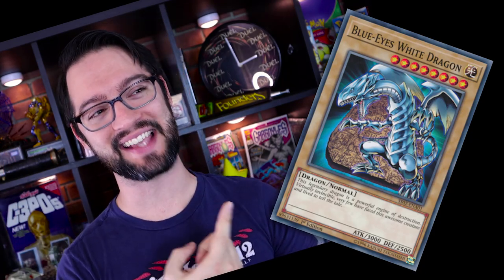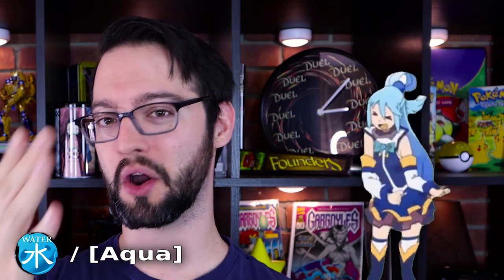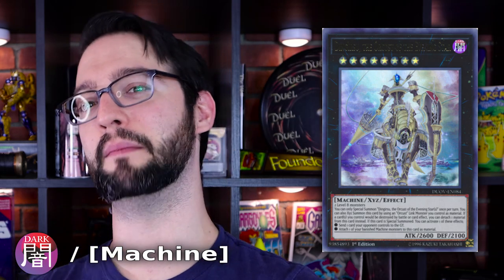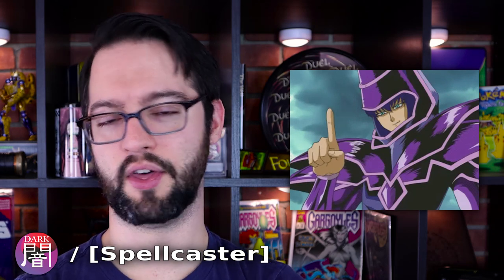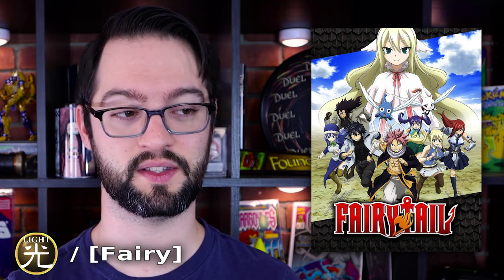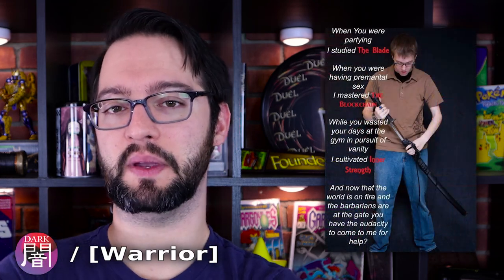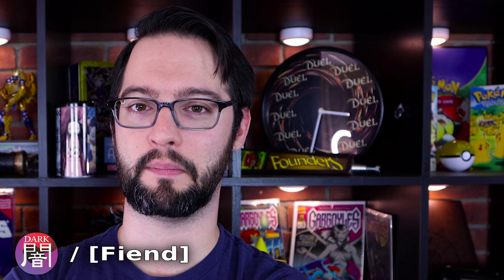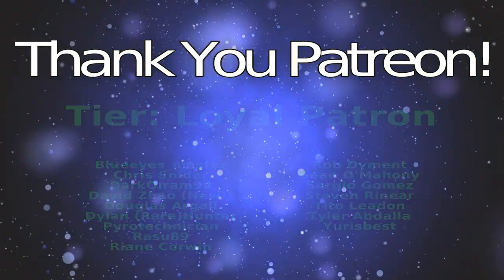Top 10 Most Common Type/Attribute Combinations in Yu-Gi-Oh!